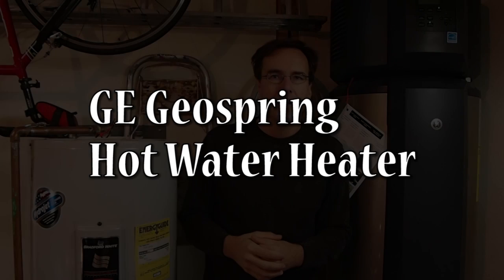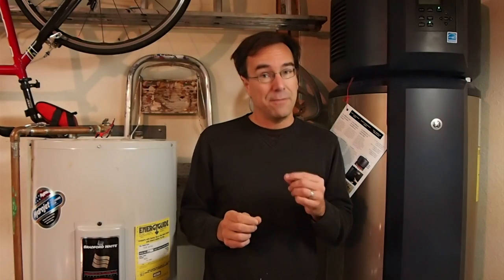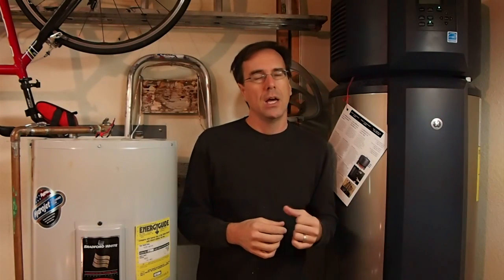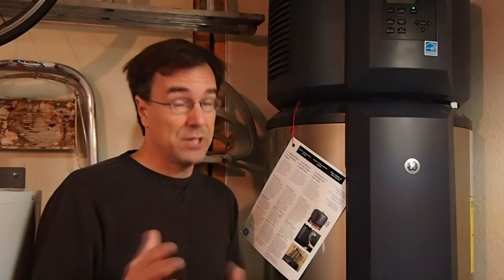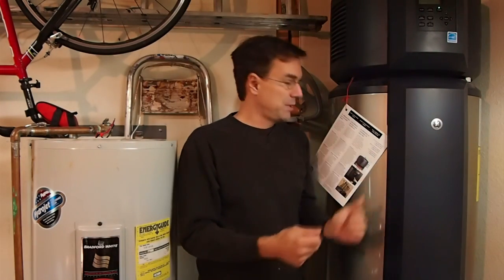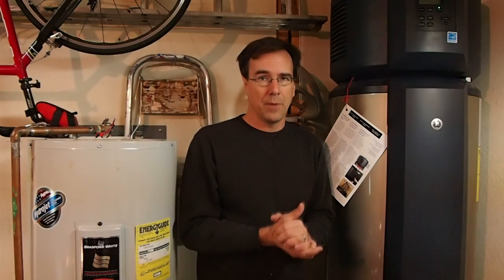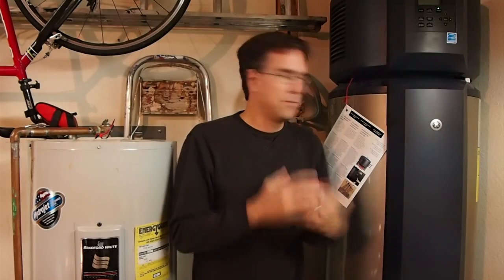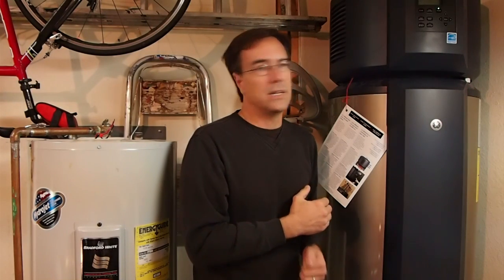GE Geospring hybrid hot water heater review - in depth.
Review of the GE Geospring hot water heater.